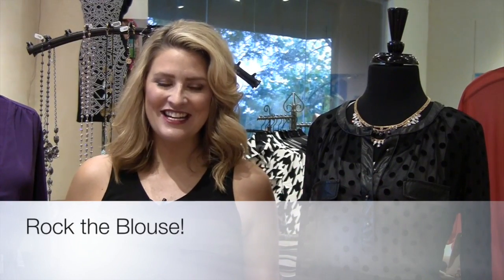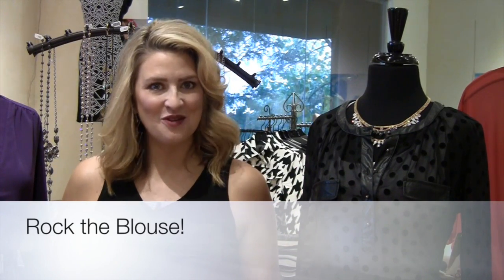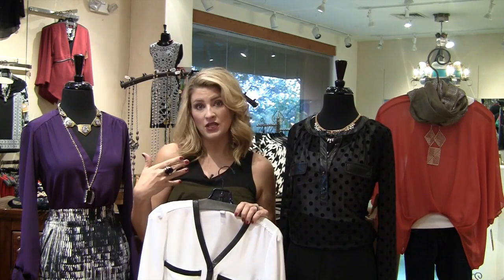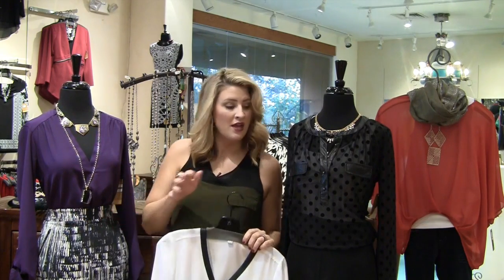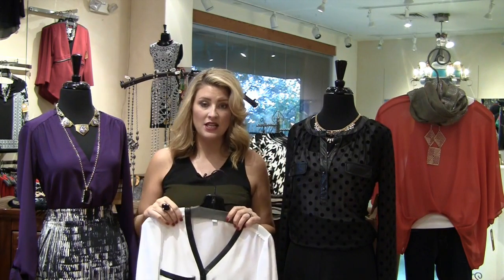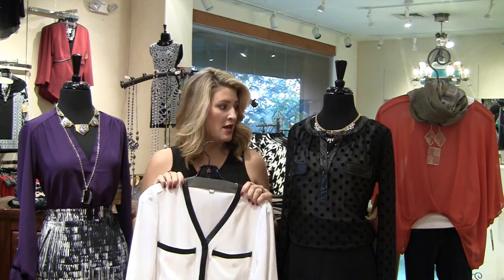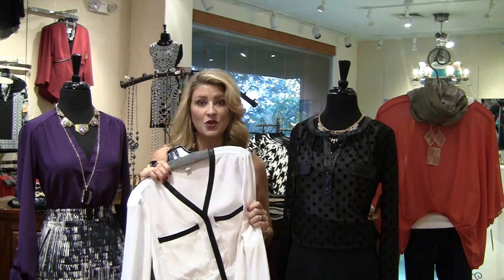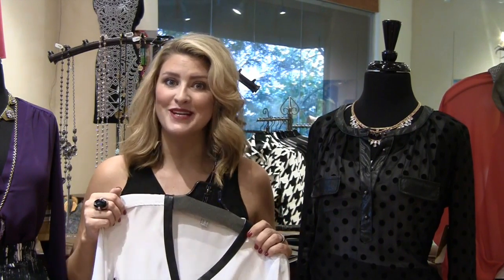Rock the Blouse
When you are shopping for a new blouse, think about using the rich colors of Autumn, adding cozy textures and creating layers with the blouse as the weather cools down.

Women's clothing boutique, best boutique in Albuquerque, women's clothing store, jewelry, handbags, accessories, and more.